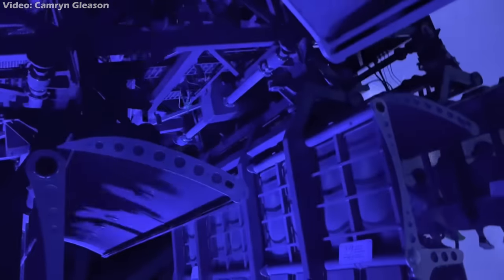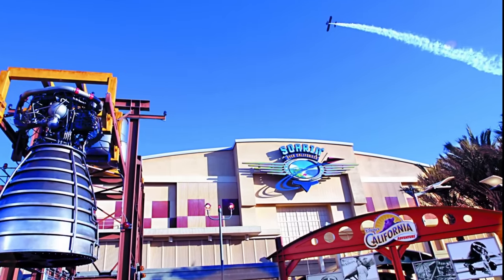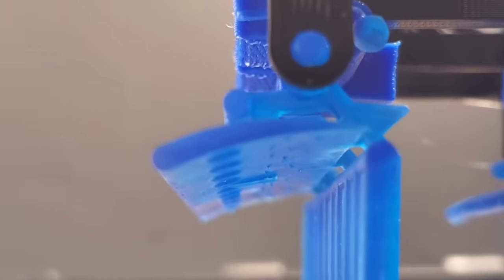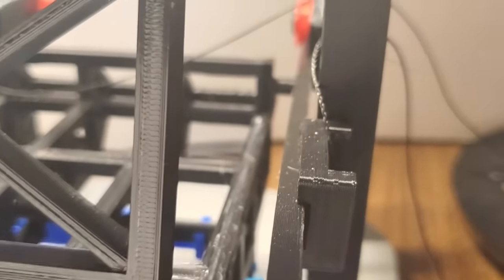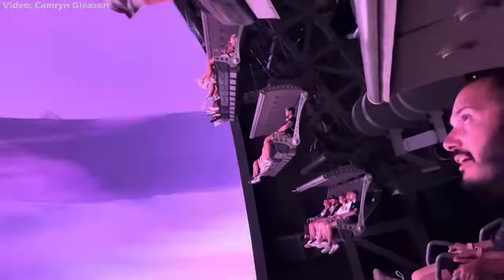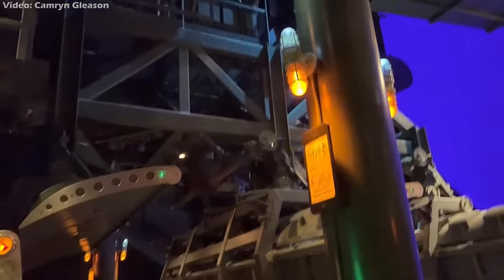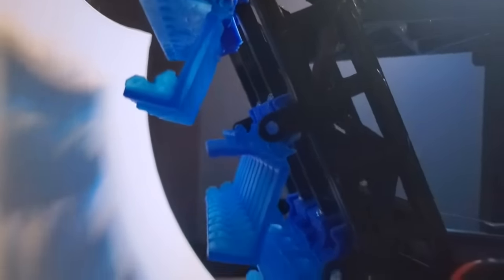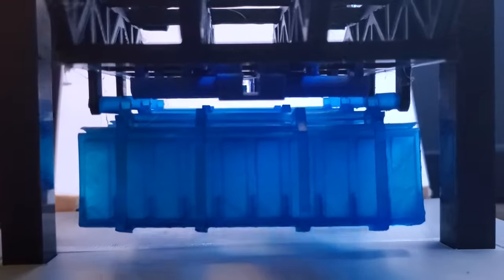Soarin' Over California - HOW IT WORKS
In this episode of How It Works we'll show you how Disney lets guests soar over the golden state and beyond.